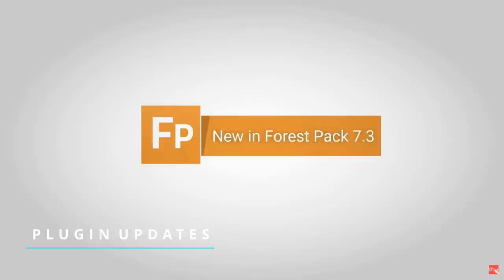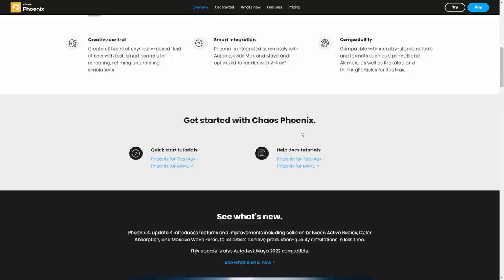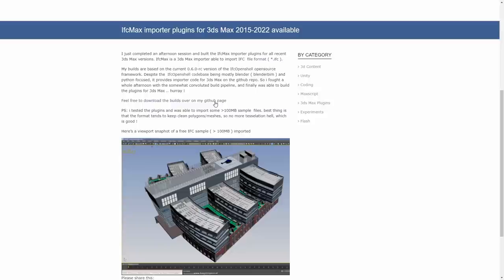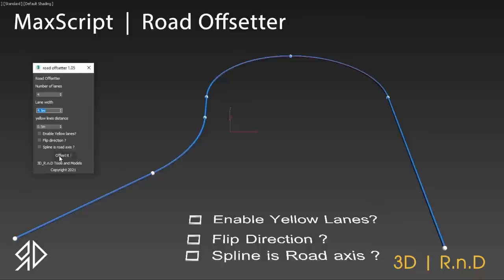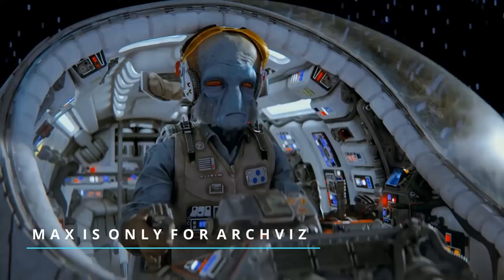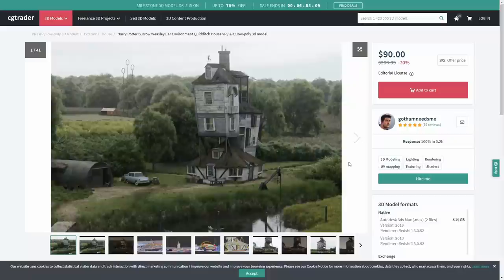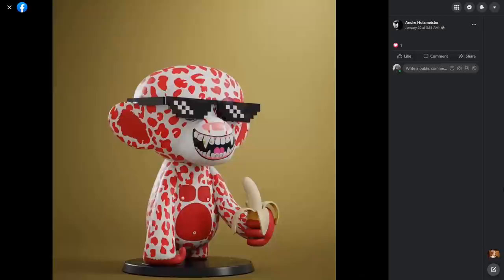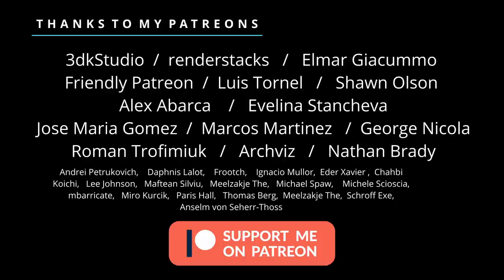3ds Max News! New plugins, free scripts, free tutorials, and more!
Happy new year! I will cover all news regarding 3ds Max for the month of January.  Plugin updates, new free scripts, learning material, cool vfx done in 3ds max, and more!

Here the links:  (AL) means I get a small comision.

PLUGINS

SCRIPTS

LEARNING MATERIAL

MAX IS ONLY FOR ARCHVIZ

Times:
00:00 Plugin updates
04:51 Scripts
05:53 Learning material
07:03 3dsmax is only for archviz